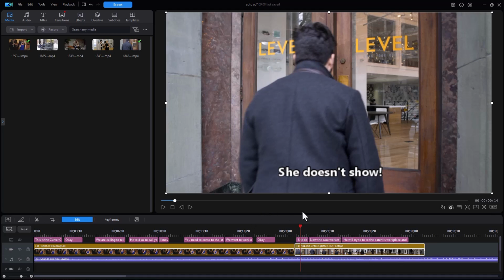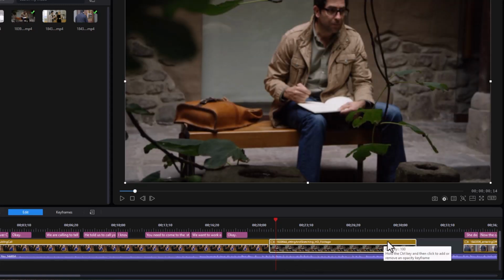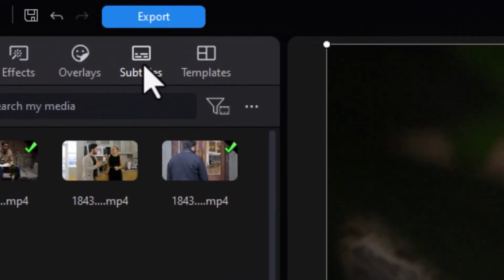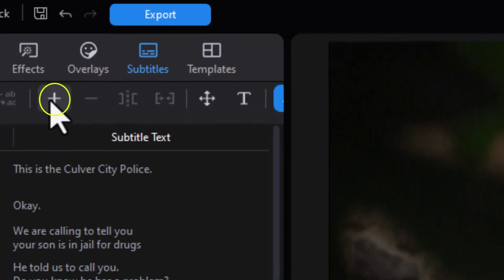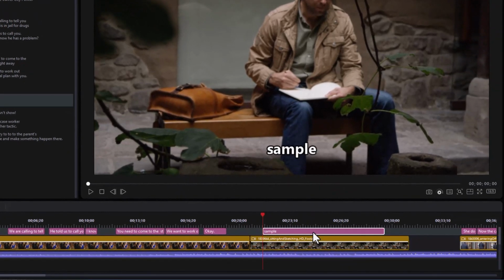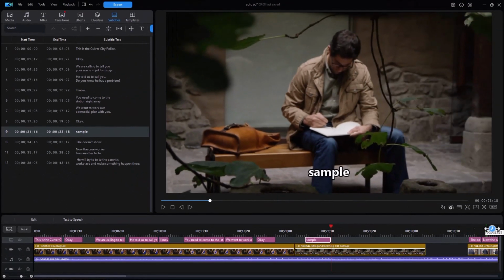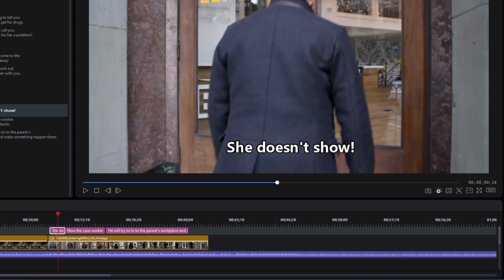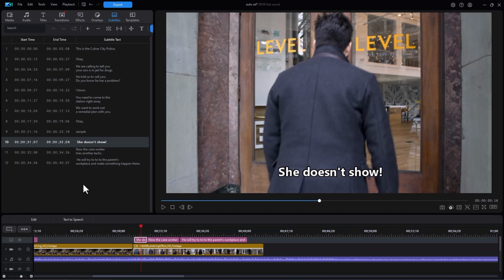How to edit a project containing subtitles in PowerDirector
It can be complicated to edit a project where you have lots of text in your subtitle track. How can you make changes without forcing yourself to move the subtitles manually from one place in your timeline to another. We show you a simple workaround in this tutorial.